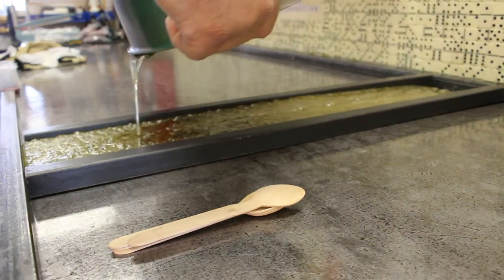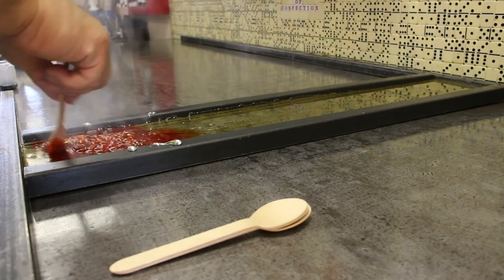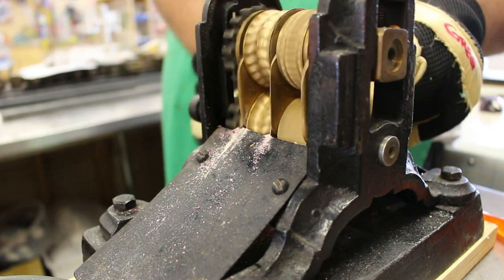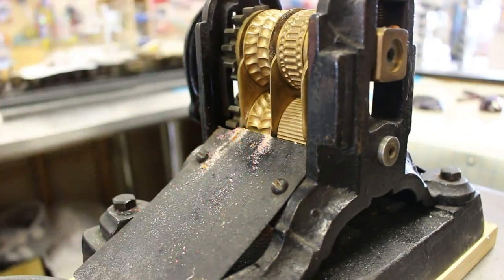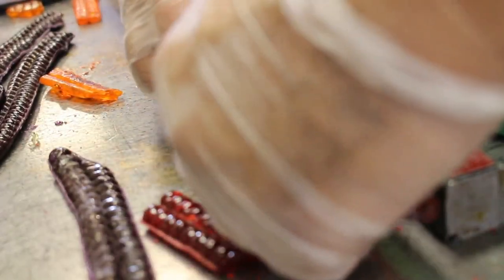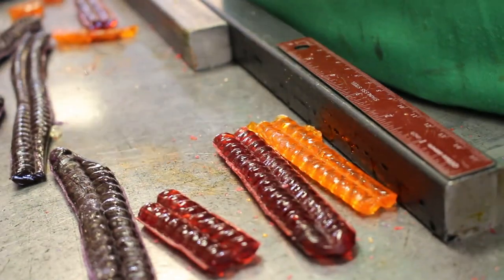#27 How Lofty Pursuits Makes it, Victorian Snap Stick Candy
On our equipment from the late 1800's we make a batch of snap stick candy. They are made in Cherry, Peach and Plum flavors. All stone fruits.